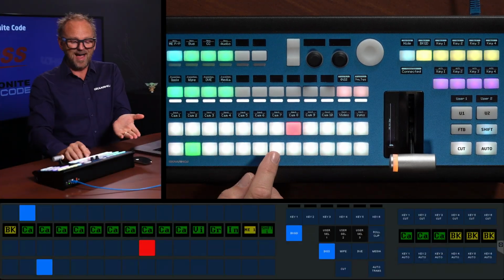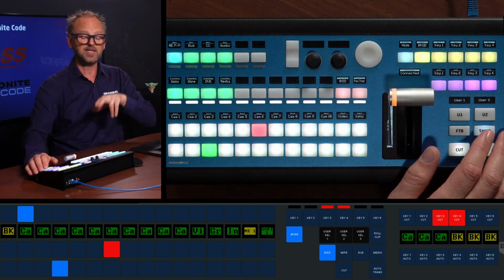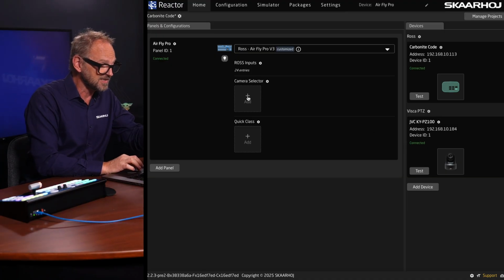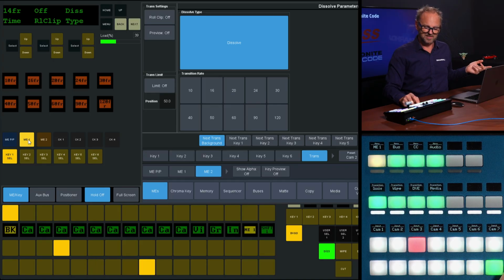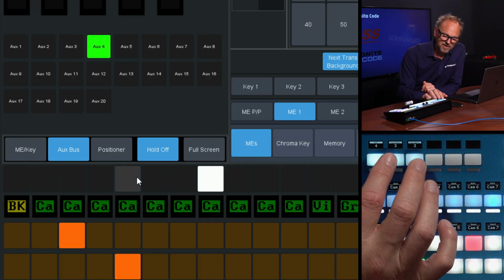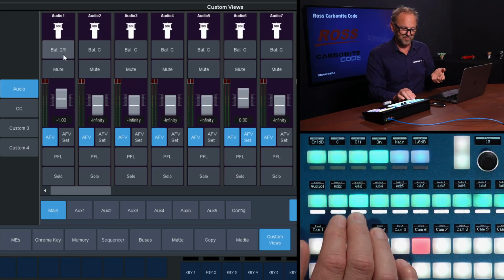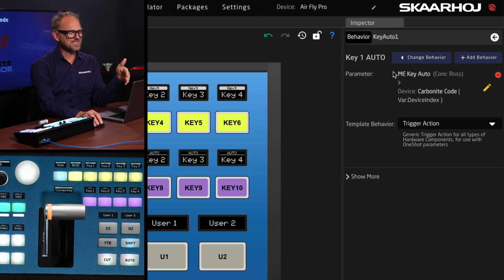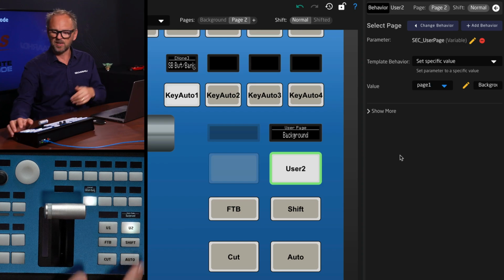Ross Carbonite Code + SKAARHOJ AirFly Pro: Full NDI Control Setup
In this video, we explore how Ross Carbonite Code integrates seamlessly with the SKAARHOJ AirFly Pro, giving you a fully tactile and self-contained way to control NDI-based productions.

Kasper walks through the full workflow:
• Switching program and preview
• Performing cuts and automated transitions
• Controlling keyers and transition types
• Navigating MEs and aux buses
• Adjusting audio levels directly from the panel
• Integrating additional devices, like PTZ cameras, without a computer in between

You’ll also see how AirFly Pro’s built-in web interface (Reactor) lets you customize the panel, assign your own pages, build advanced navigation, and tailor your workflow for any production.

With AirFly Pro, you get a universal, self-reliant control surface that pairs effortlessly with Carbonite Code and the wider broadcast ecosystem.